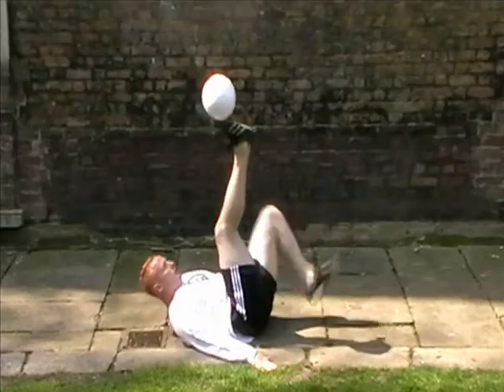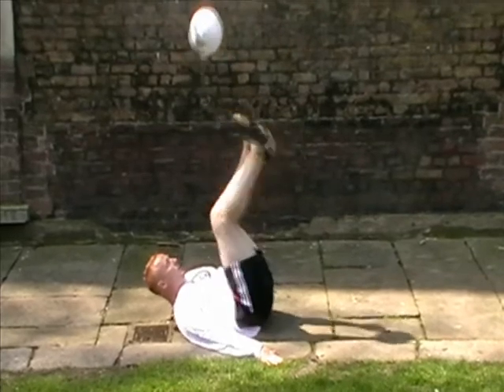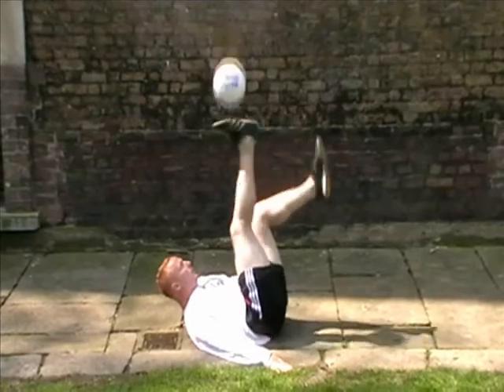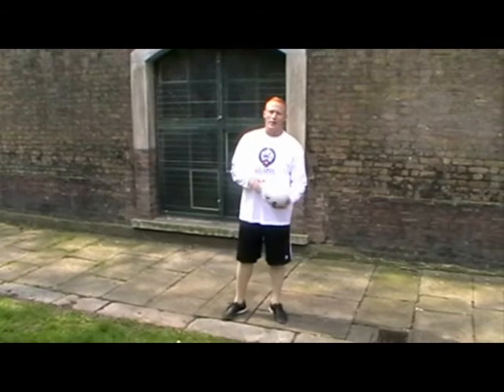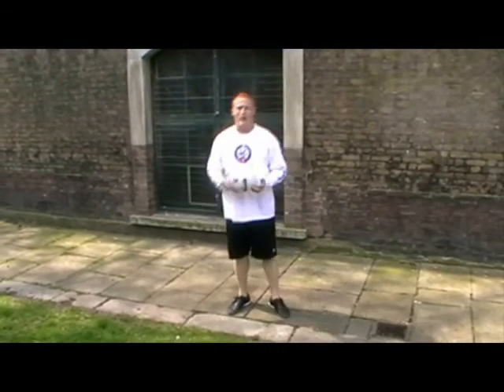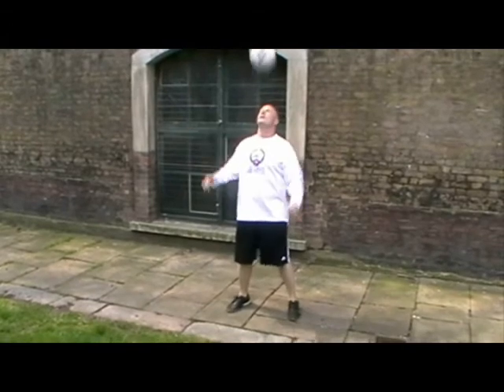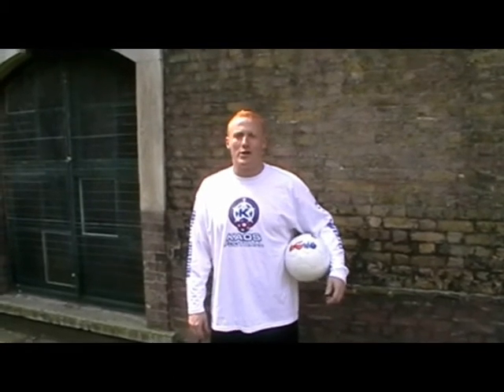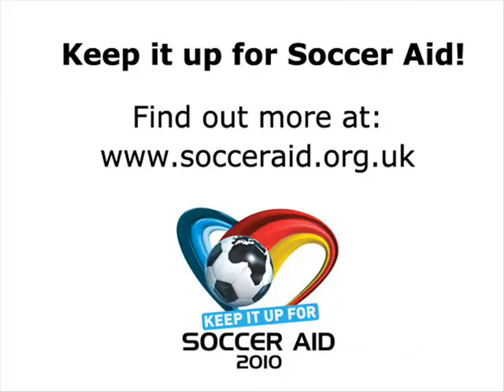Beginner's guide to keepy uppys - Dan Magness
Keepy uppy genius Dan Magness provides a useful beginner's guide to keepy uppys to help you with your Soccer Aid challenge.